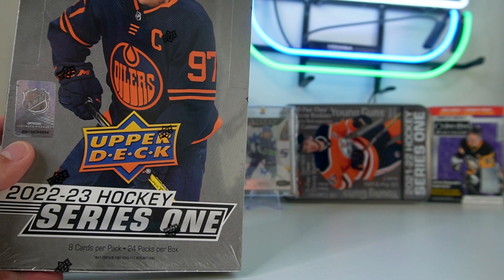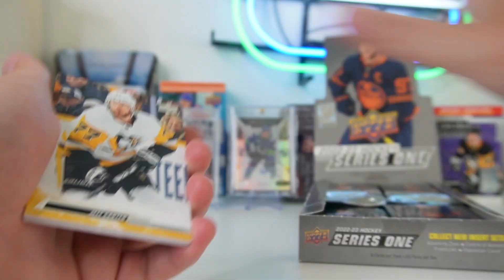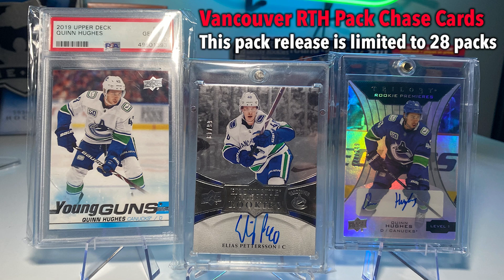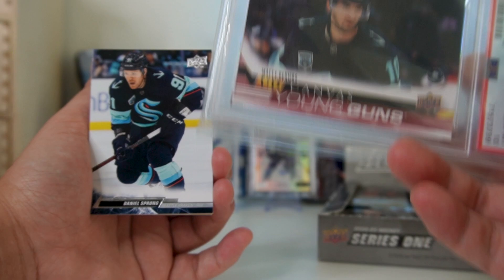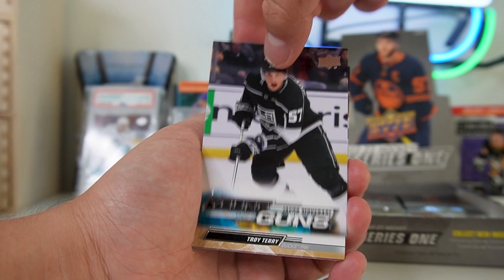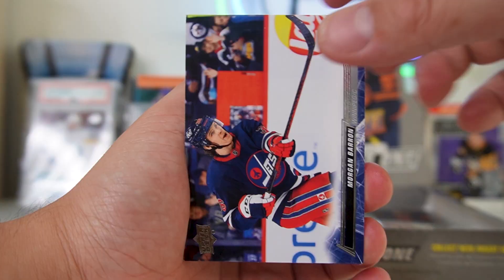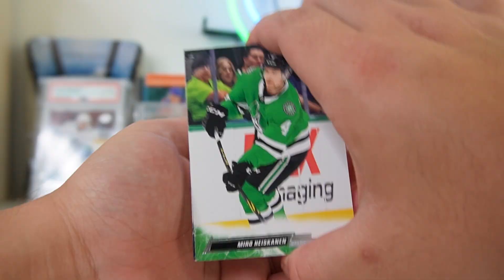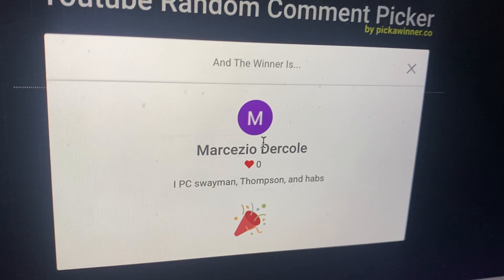Is 22-23 Series 1 Hobby Now A MUST BUY? (Upper Deck Hobby Box Opening)